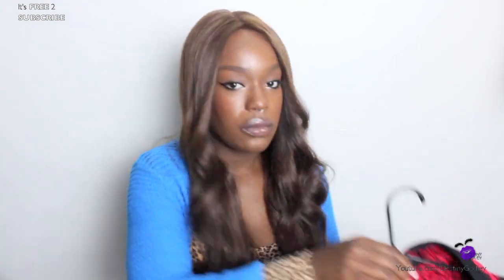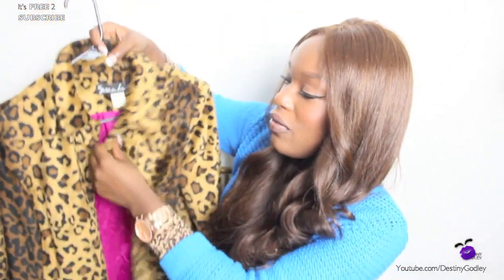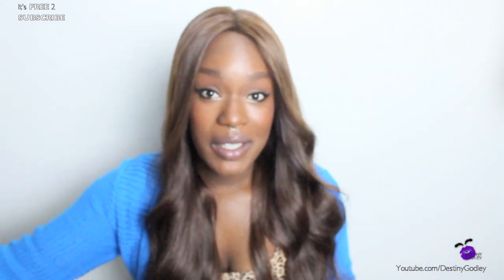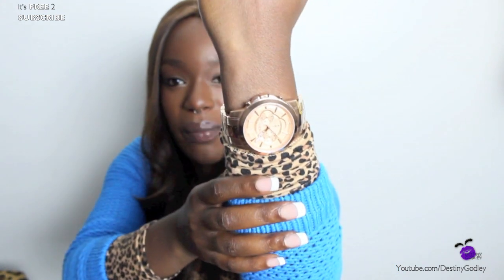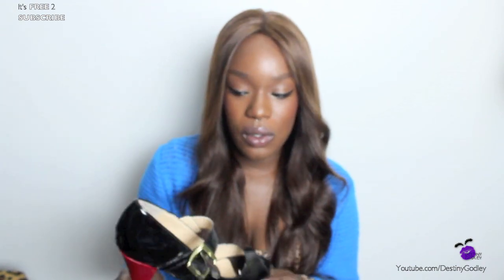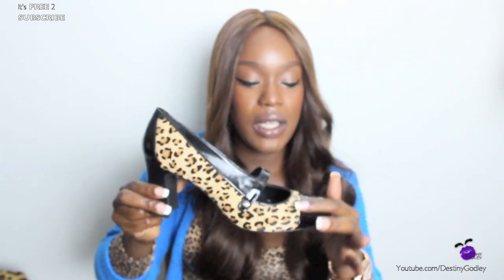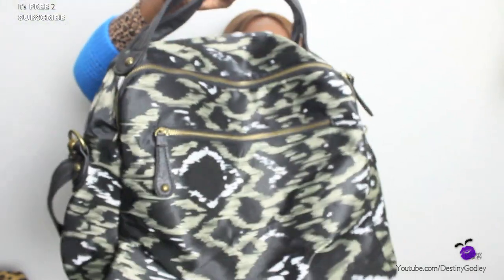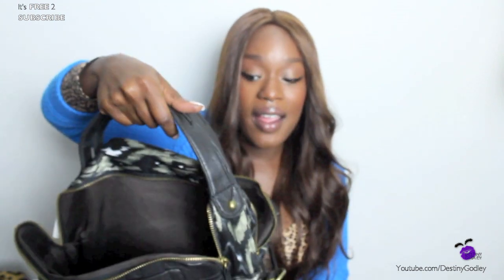Fall Fashion: Rose Gold Watch & Shoes Forever 21 Haul Lace Wigs PLNDR +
Click Here to Shop Destiny's Collection of Jewelry $24.95 Sterling Silver Gemstone Pendants.  Press SHOW MORE

HAIR INFOR :csls017s
hair color : color #4
hair length: 16 inches
hair texture :Yaki Hair
Brown Cap

set up their first american local center

Stores Mentioned
Jet Rag + Goodwill Hollywood
Red+Black Hounds tooth Good will
Fur Vest Forever 21
Cheetah Jacket Goodwill
Sam Edleman DSW
Steve Madden DSW
Steve Madden Rose Gold Alice DSW
Jeans Forever 21

HAIR INFOR :csls017s
Brown Cap